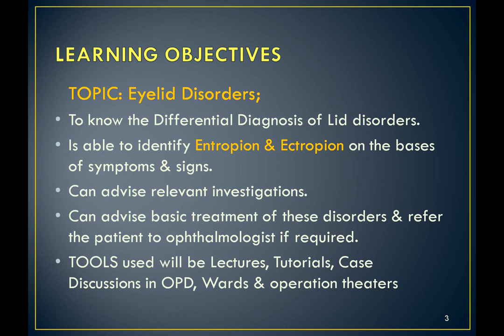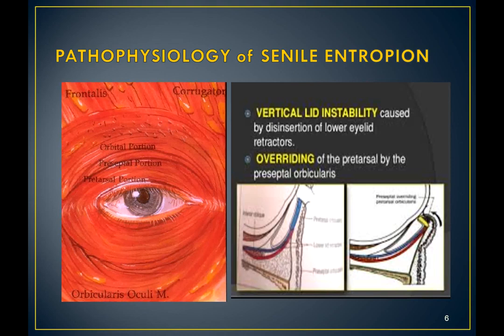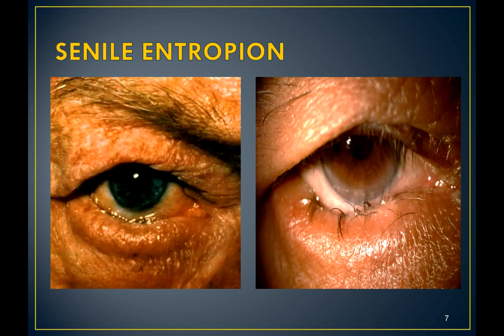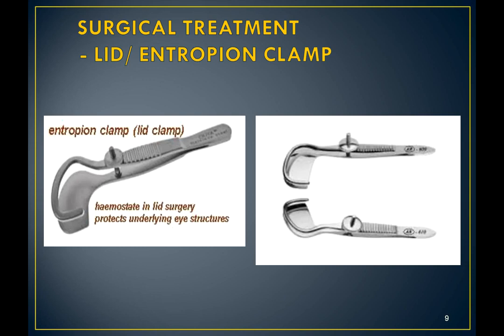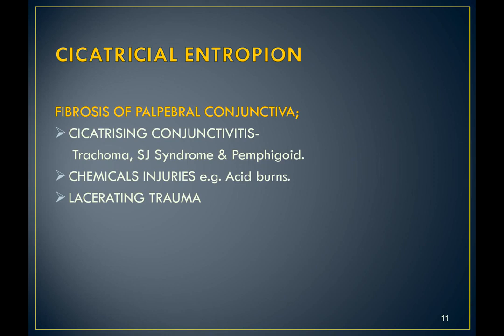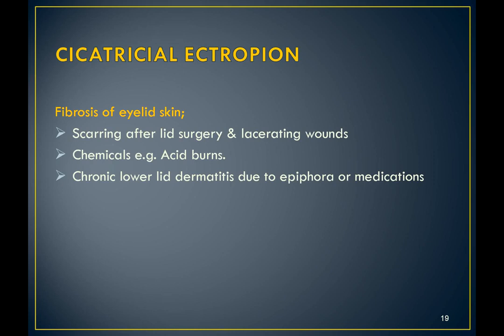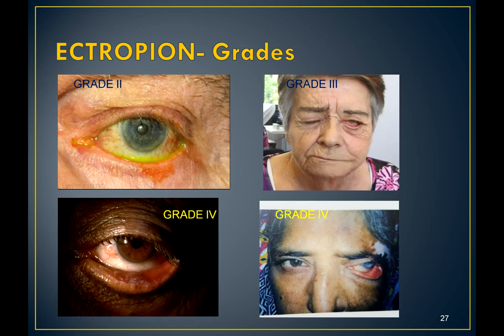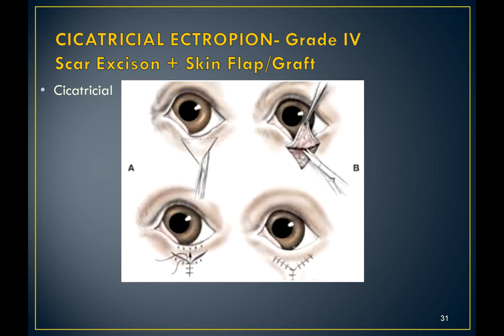Lecture of Prof Dr Abdul Majeed Malik on Topic Entropion & Ectropion